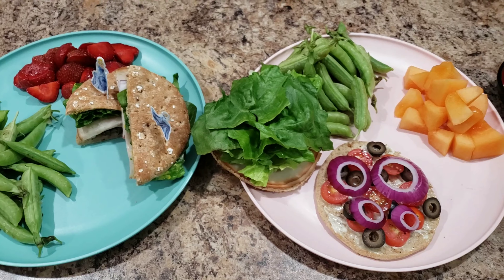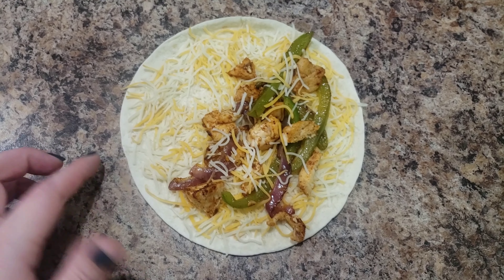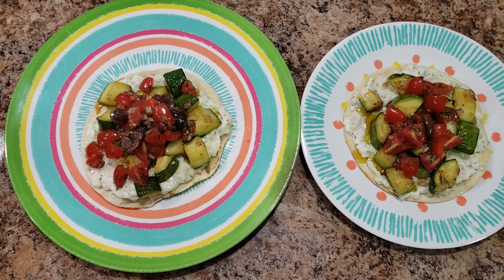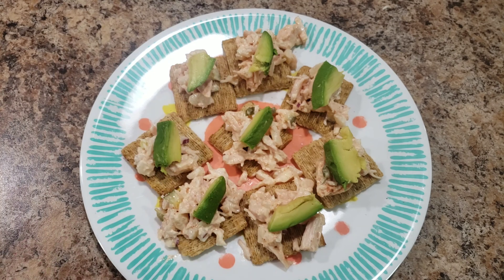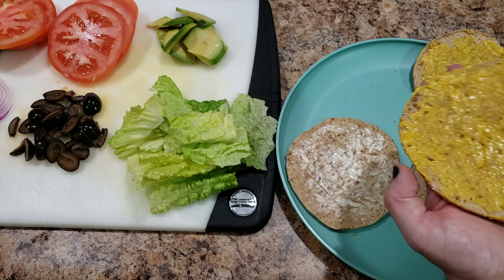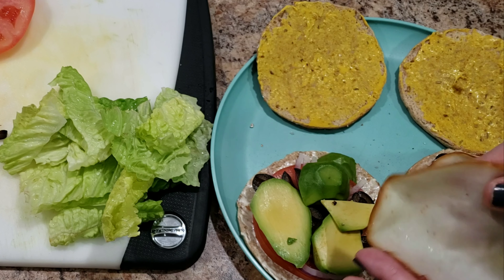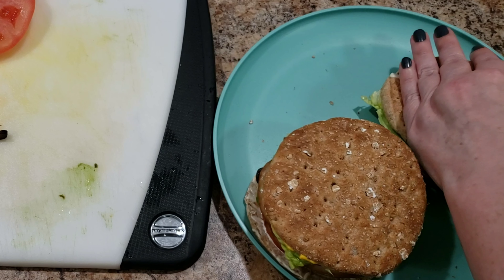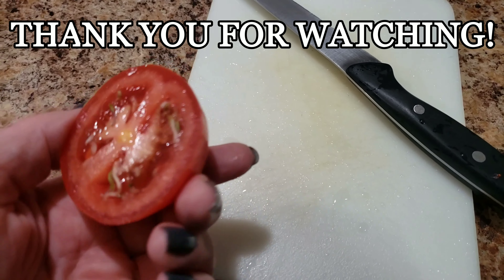What We Ate!! - Summer Lunches - Lunch & Dinner Ideas! - Bella Boo's Lunches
Good afternoon lunchabella's! How are you?! Here is a week of our lunches! It's summer! I hope you get some ideas for your own lunches💕👍

🏩ALL LUNCH BOXED AND SUPPLIES AND ALL THE THINGS I LOVE HAVE LINKS IN MY NEW AMAZON STORE!

Your comments mean the world to me! Please just say hi if you are reading this👍